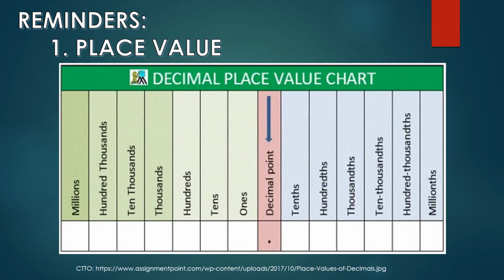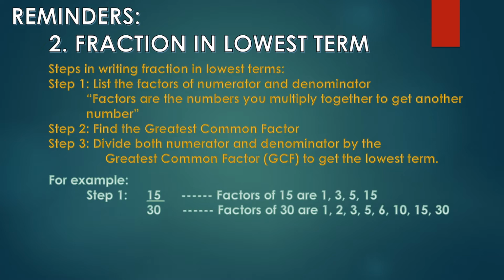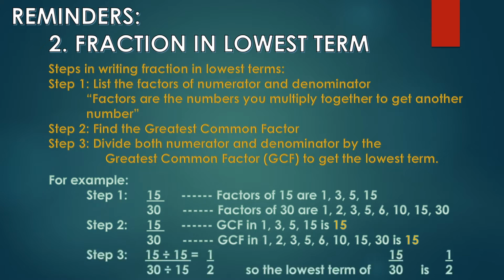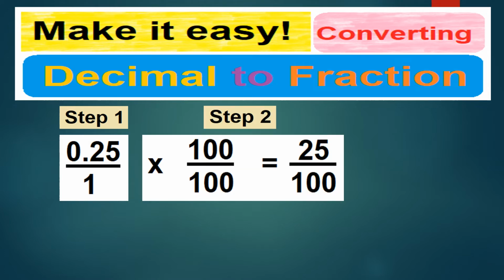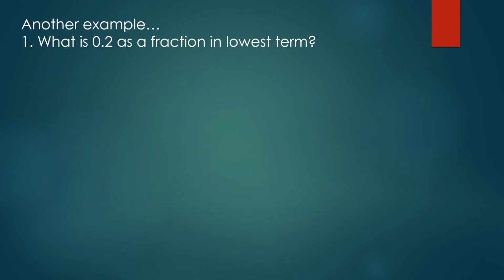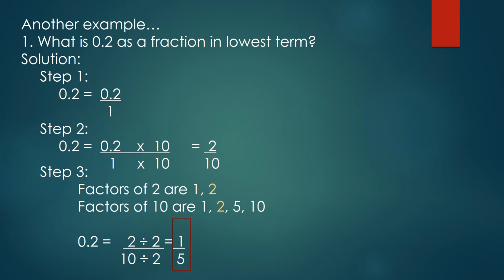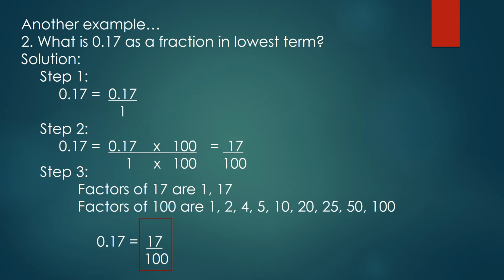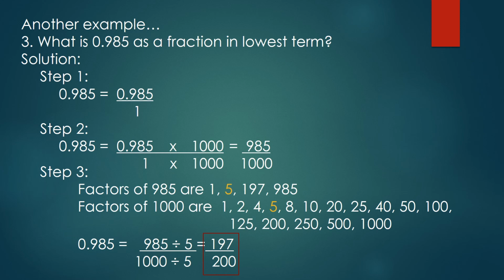Conversion of Decimal to Fraction